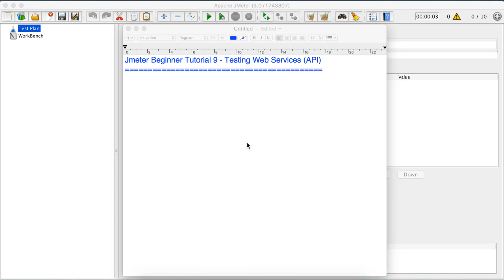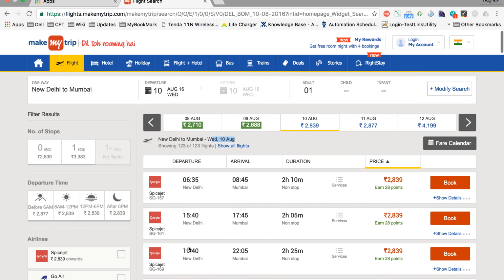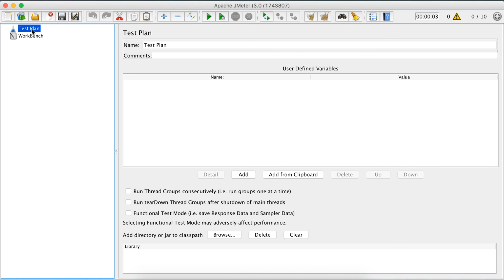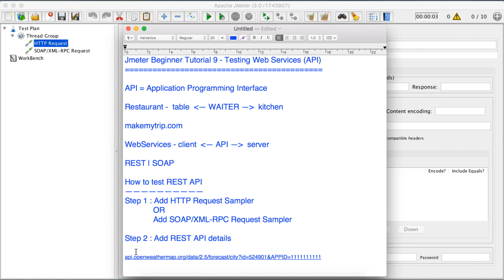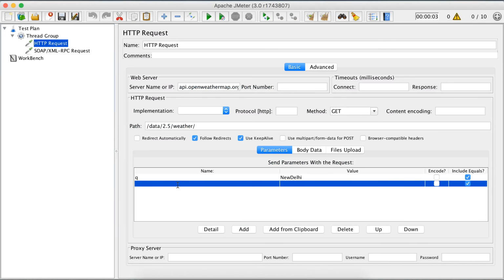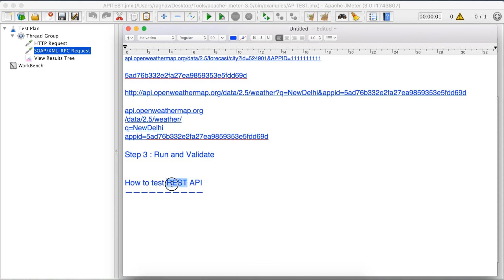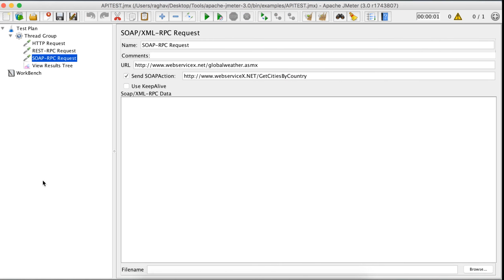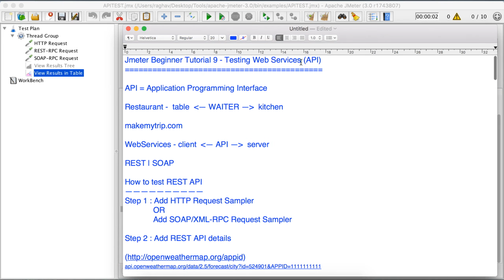JMeter Beginner Tutorial 11 - Testing Web Services API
An Update: JMeter ver 3.2 onwards -  SOAP/XML-RPC Request has been removed as part of Bug 60727. Use HTTP Request element as a replacement.

example-
Restaurant -  table  — WAITER —  kitchen

WebServices - client  — API —  server

REST | SOAP

How to test REST API
Step 1: Add HTTP Request Sampler
  OR
  Add SOAP/XML-RPC Request Sampler

Step 2: Add REST API details

/data/2.5/weather/
q=NewDelhi
appid=5ad76b332e2fa27ea9859353e5fdd69d

How to test SOAP API

Step 1 : Add SOAP/XML-RPC Request Sampler

Step 2 : Add details of the Soap API Request

Keep Learning,
Raghav